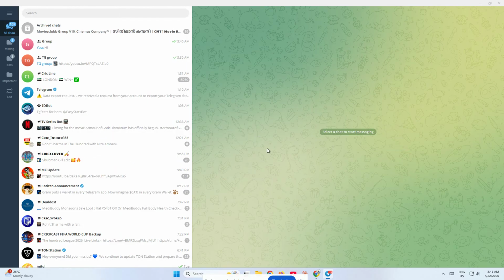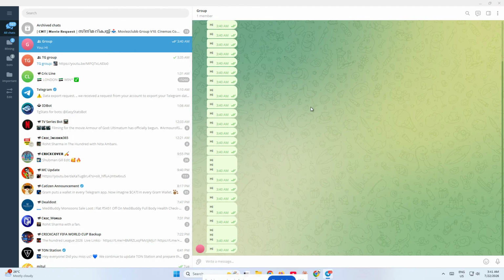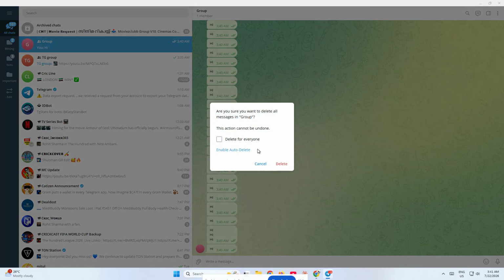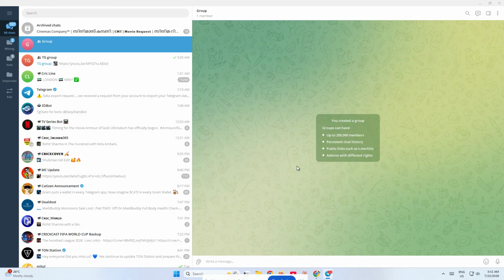How To Delete All Channels Messages At Once In Telegram (Quick Guide)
Learn how to delete all channel messages at once in Telegram using Telegram Desktop.
This quick guide shows you how to open the channel, clear history, and confirm the deletion in just a few clicks.

🕚Timestamps:
0:00 Intro
0:14 Open Telegram Desktop and select the channel
0:34 Click the three dots menu
0:48 Choose Clear History
1:02 Confirm by clicking Clear
1:18 Outro

✍️What You’ll Learn In This Video:
• How To Delete All Channel Messages At Once In Telegram Desktop
• How To Use Clear History To Remove Channel Messages
• How To Confirm Message Deletion In Telegram Safely
• How To Clean Up An Old Telegram Channel Fast

💡Pro Tips:
• Double-check the channel before clearing history so you do not remove the wrong chat.
• Use Telegram Desktop for the quickest access to channel management options.
• Remember that clearing history is a permanent action for the chat view.
• If you manage multiple channels, rename them clearly to avoid mistakes.